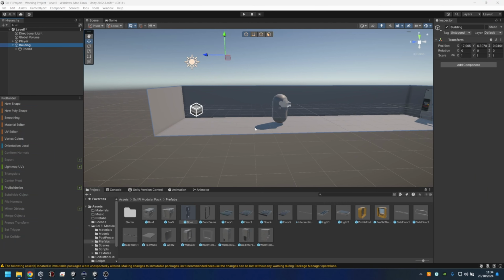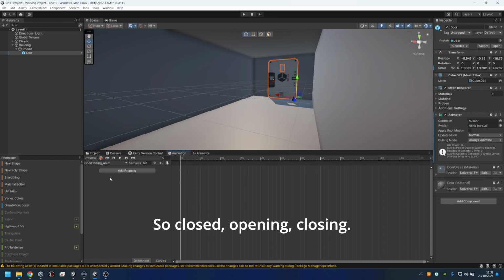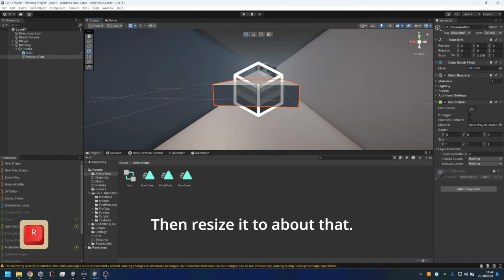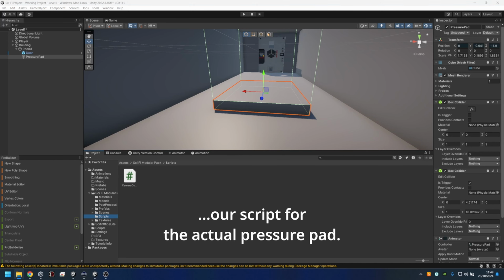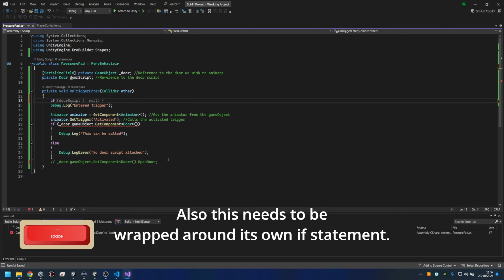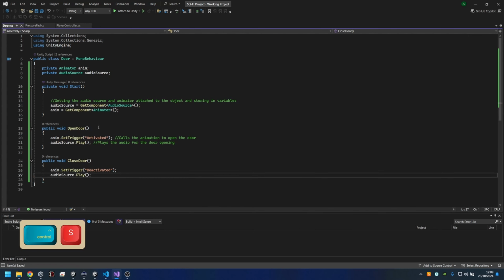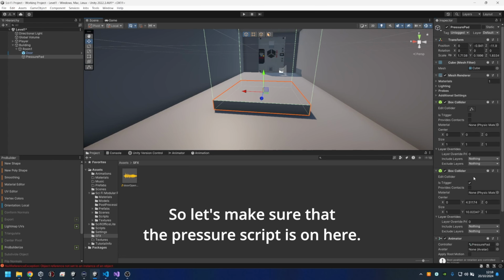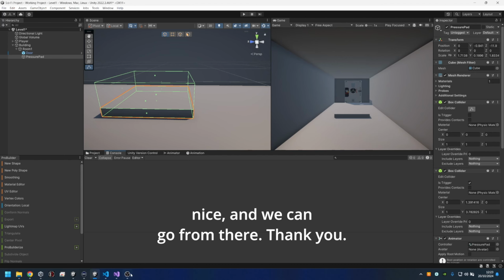Animations | Project 2 Lesson 3 | UAL Level 3 Games Development | Unity Tutorial